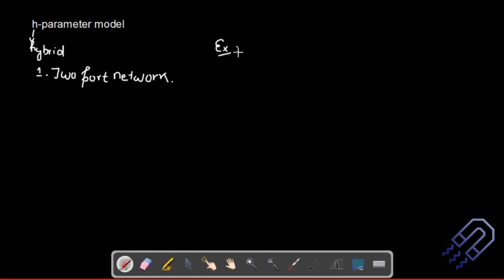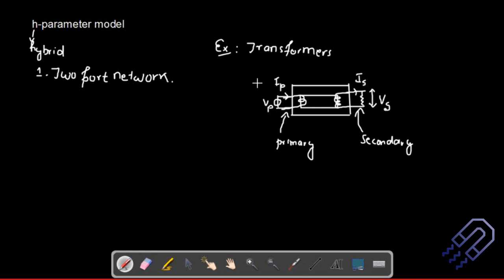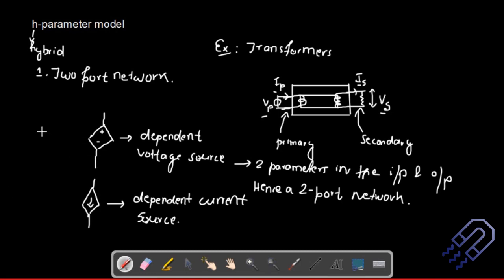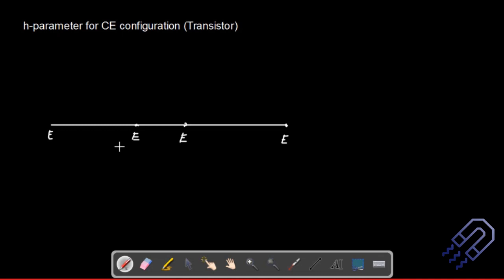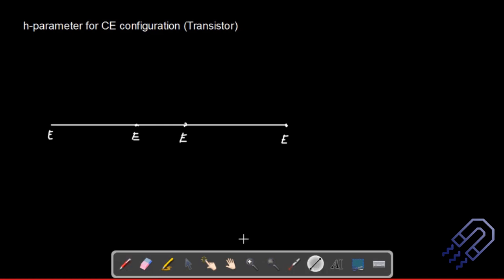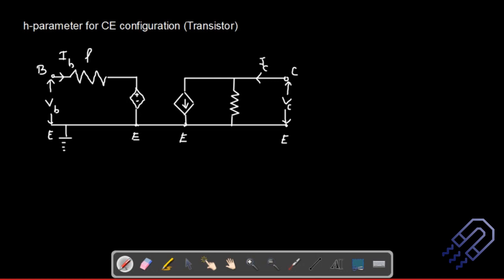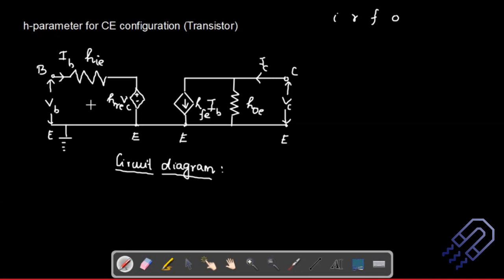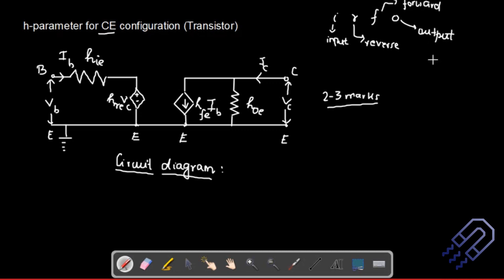Electronics | Lecture 15 | h-parameters